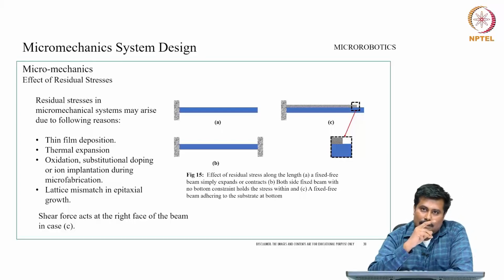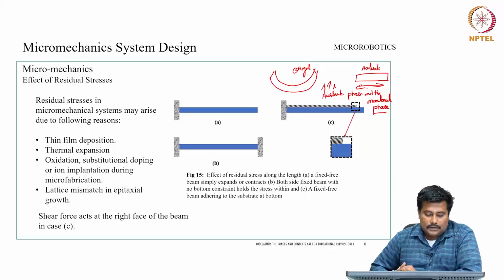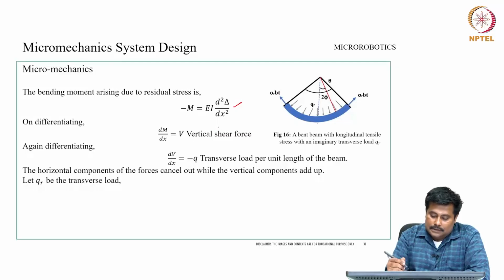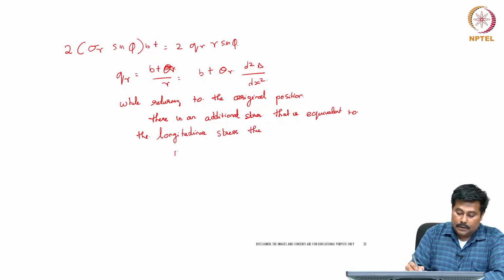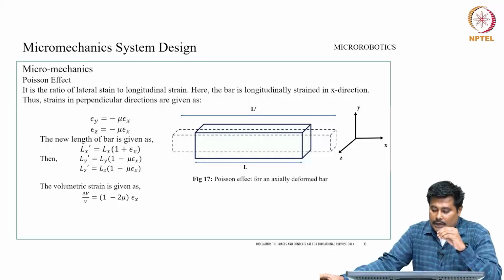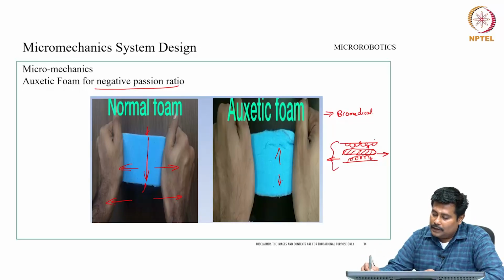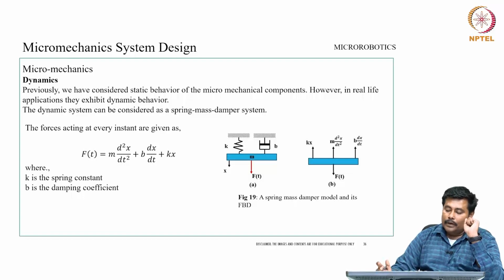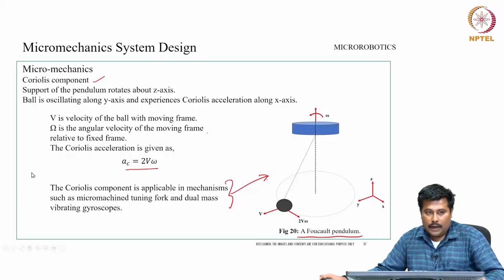W2L8_MicroMechanics System Design ( Design of Microrobots) - Module 03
• Influence of residual stress.
• Bimorph
• Bending moment.
• Poisson effect
• Torsion effect.
• Auxetic structures dynamic system.
• Coriolis component.